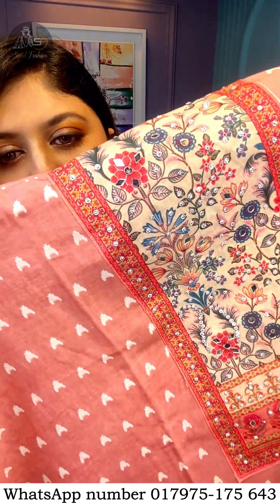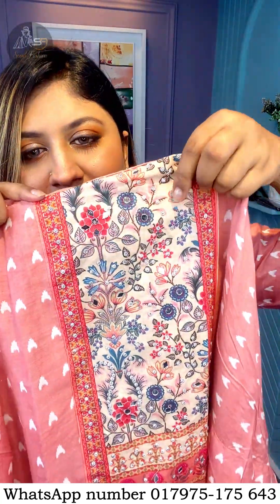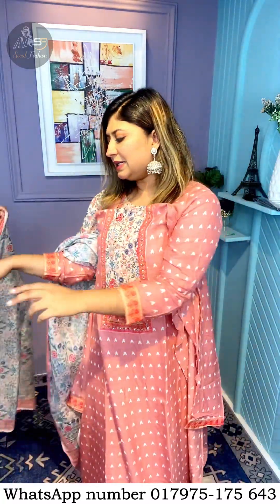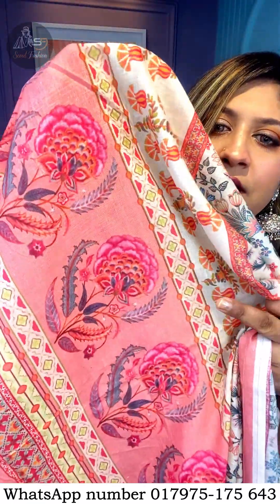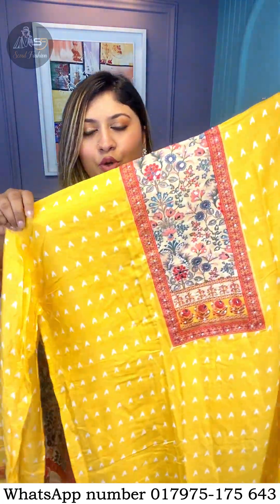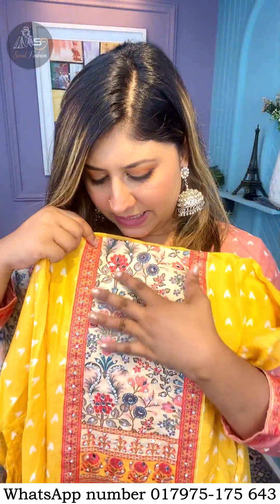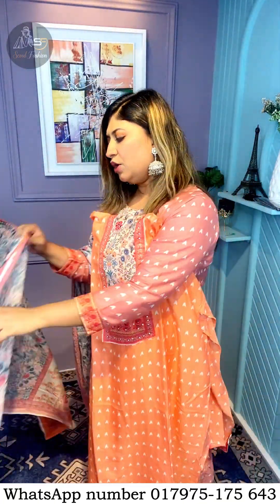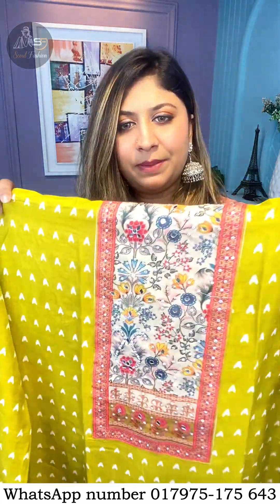Boutique Collection | বুটিক্স কালেকশন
প্রিয় গ্রাহক আপনার পছন্দের পণ্য টি
অর্ডার করার জন্য,
1) আপনার নাম
2) আপনার ঠিকানা
3) মোবাইল নাম্বার
4) পণ্যের ছবি দিন
দ্রুত অর্ডার কনফার্ম করতে ০১৯৭৫-১৭৫ ৬৪৩  এই নাম্বারে হোয়াটসঅ্যাপে যোগাযোগ করুন।
বাংলাদেশের সকল প্রান্তে ডেলিভারি দেই।
১.ঢাকা ভেলিভারি চার্জ ১০০ টাকা।
২.ঢাকার বাইরে সারা বাংলাদেশের ডেলিভারি চার্জ ১৫০ টাকা।
আমাদের পন্য কোন সমস্যা থাকলে সেটা ৩ দিনের মধ্যে রিটার্ন করতে পারবেন শুধু ডেলিভারি চার্জ দিয়ে।
আমরা সবচেয়ে কম দামে সবচেয়ে ভাল পন্য আপনাদের দেয়ার চেষ্টা করছি। আপনারা আমাদের সাপোর্ট করে আমাদের পাশে থাকবেন।
ধন্যবাদ